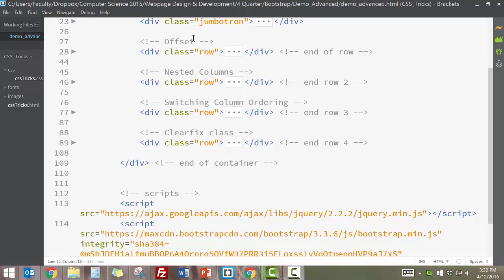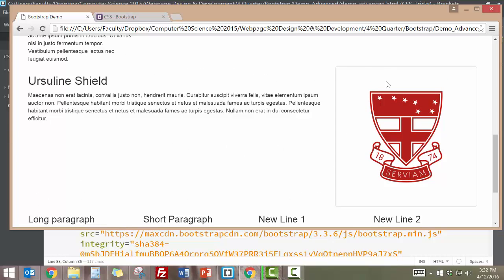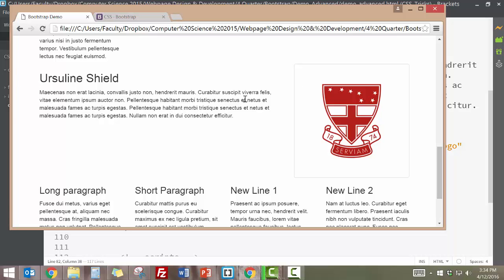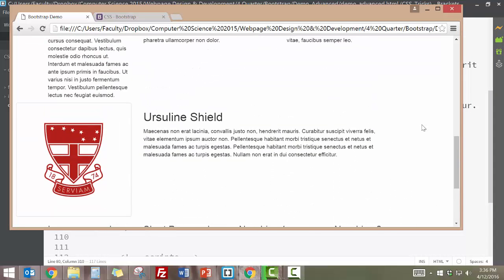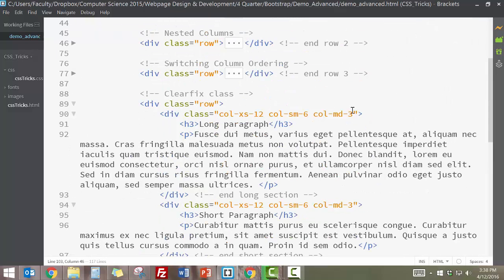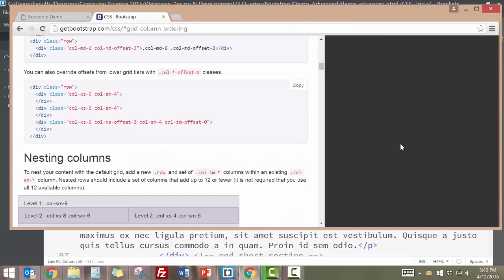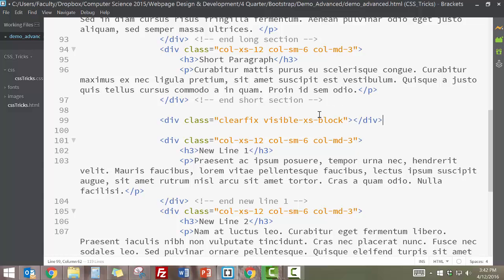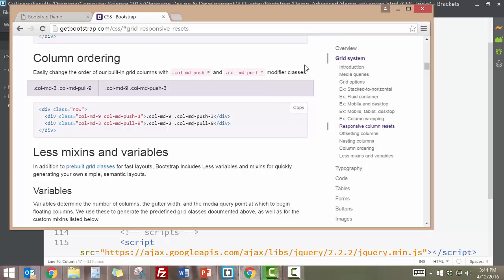Advanced Bootstrap Layouts Part 3 - Switching Columns, Clearfix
This tutorial describes how to make columns switch places on different screen sizes. It also briefly discusses how to fix floating issues within a row.